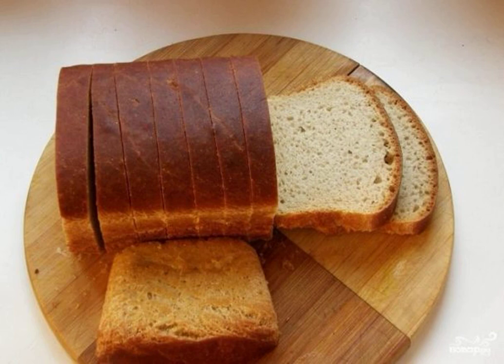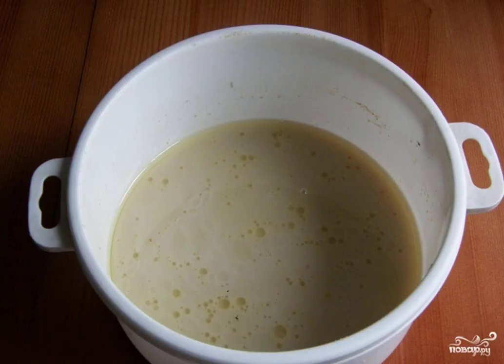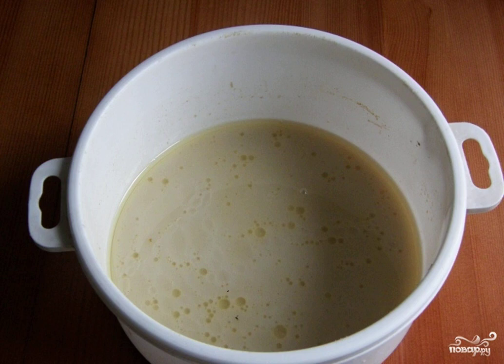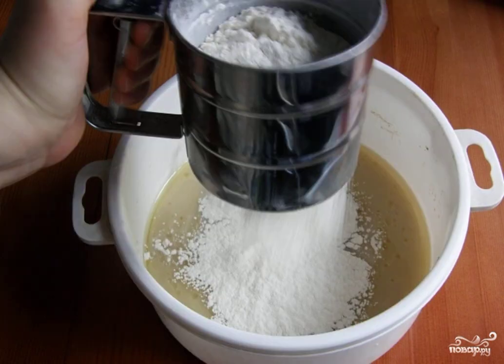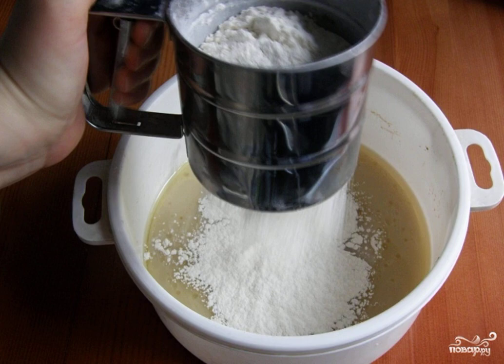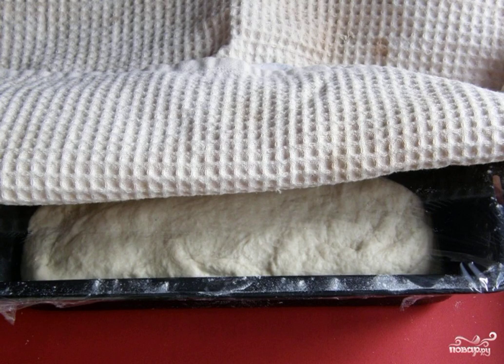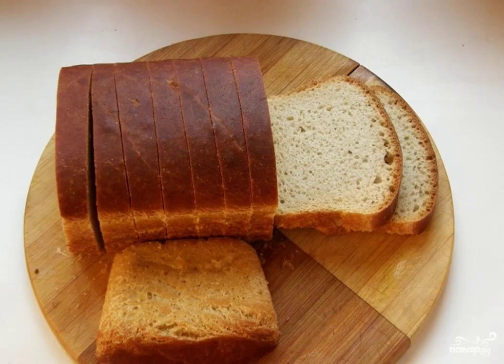White sourdough bread in the oven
In order to properly bake bread at home, you need a special baking dish. And, of course, some skill that will come with time. After all, it is not so easy to make the necessary consistency correctly.

Ingredients:
Flour — 466 Grams,
Water — 250 Gram,
Rye sourdough — 83 Grams,